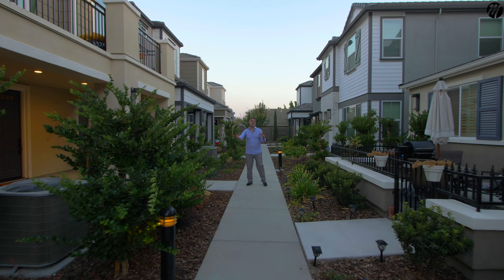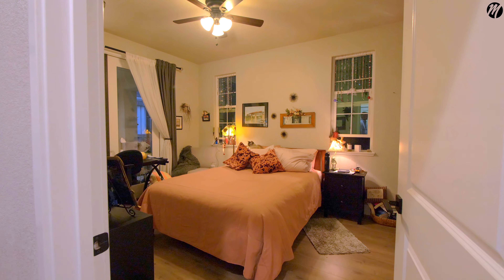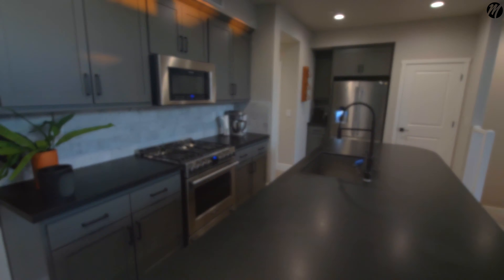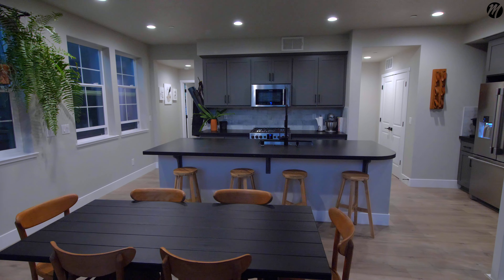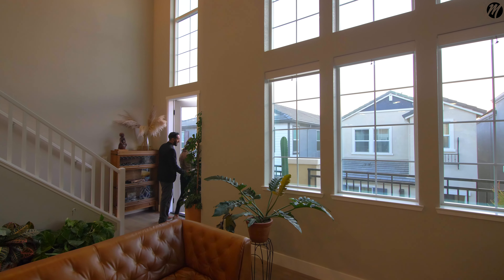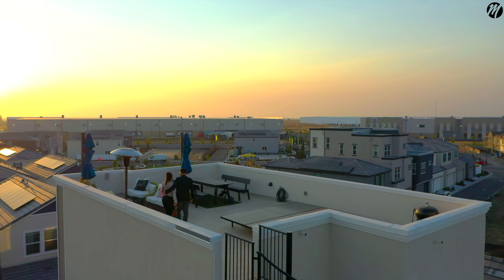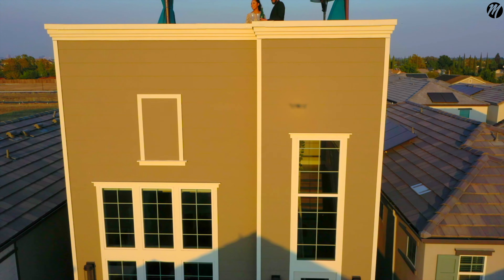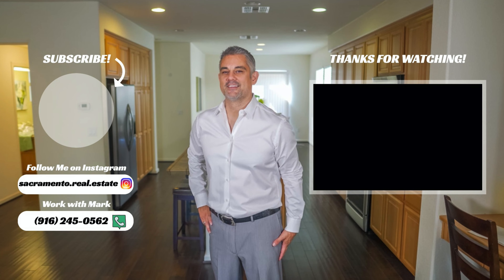Luxury Home Tour West Sacramento // HOUSE WITH MILLION DOLLAR VIEWS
UNREAL ROOF DECK in SACRAMENTO CA!  West Sacramento House Tour.  Are you moving to West Sacramento or just need to be near downtown Sacramento?  Then you need to check out this 4 Bedroom, 4 Bathroom, 3 Story House with the largest roof reck I have ever seen.

We are YouTube's #1 Real Estate Team in Sacramento CA!

My name is Mark McDonough Sacramento realtor and this is Sacramento real estate.

Details: Now's your chance to own 1 of only 5 of this floorpan in the entire community. Roof top deck and terrace on every level. This stunning home is upgraded throughout with high end tasteful modern finishes. Open floorpan with high ceilings. This is an entertainers dream. The roof top deck offers 360 degree views and a sunset to die for. Easy access to the freeway and close to downtown Sacramento. Don't miss your chance to get one of the most desired homes in the community. This one will not disappoint!  Also Mother-in-law suite with separate entrance!
- less than 5 miles to major shopping area (Target, Lowes, Nugget and tons more)
- less than 15 minutes to downtown Sacramento

Within the Subdivision: Beautiful Playground, Dog Park and Safe Walking Areas.

Mark McDonough
DRE#02016066
Coldwell Banker